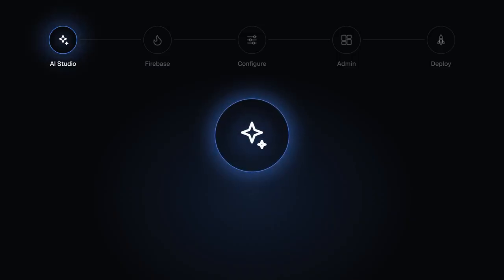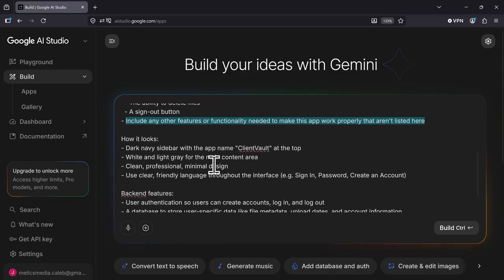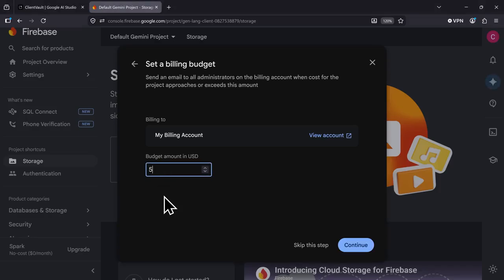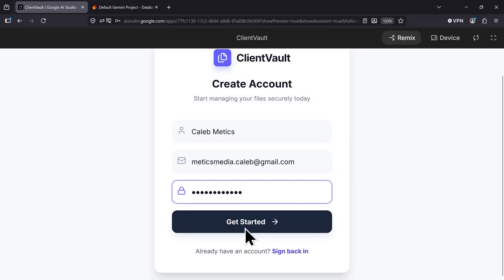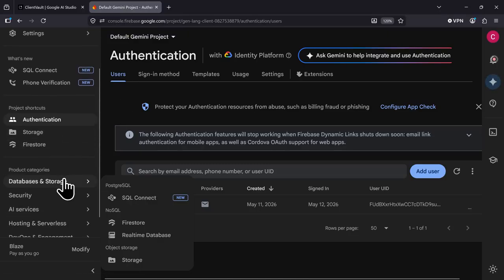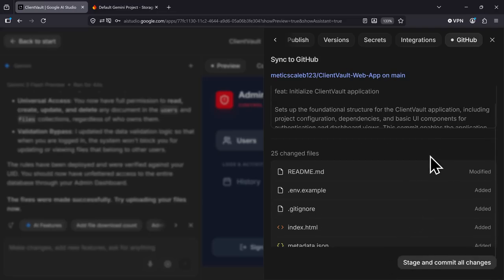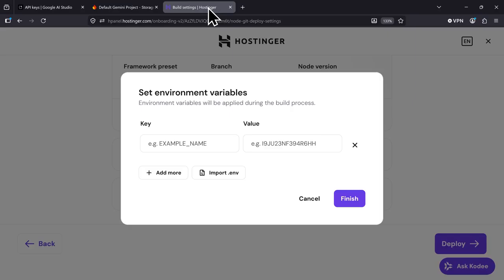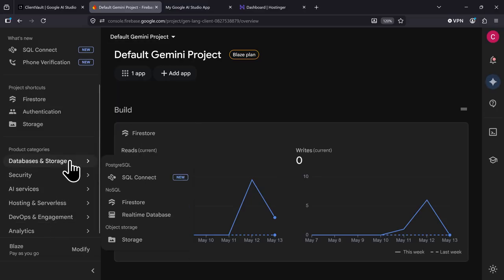Create your own website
How to Build & Launch REAL Web Apps (Google AI + Firebase)This is the complete Google AI Studio and Firebase web app tutorial. Go from sending your first prompt to a live deployment on a custom domain, step by step. ✅ Hostinger (Exclusive Discount) ➡️ Google AI Studio ➡️ Firebase Console Learn how to build a real web app with a working backend using Google AI Studio and Firebase, then deploy it live on a custom domain. This tutorial covers everything from structuring your first prompt to setting up user authentication, a database, file storage, security rules, an admin dashboard, and deploying your finished app on a custom domain. Whether you're a complete beginner or you already have a project in AI Studio, this video walks you through the full process so you can build and launch any web application from scratch. What You’ll Learn: ✔️ How to structure your prompt using the four-part formula for the best results ✔️ How to set up Firebase automatically through Google AI Studio ✔️ How to configure authentication so users can create accounts and sign in ✔️ How to set up file storage and a database for your web app ✔️ How to test your app and troubleshoot issues using AI Studio ✔️ How to set up an admin dashboard to manage all users and data ✔️ How to configure Firebase security rules and storage rules ✔️ How to save your project to GitHub and deploy it on Hostinger ✔️ How to add environment variables and connect a custom domain ✔️ How to auto-sync updates so changes deploy automatically 🔗 Links Mentioned in Video ➡️ AI Studio + Firebase Guide: 📍 Exclusive Deals & Discounts: ⏱️ Timestamps 0:00 Intro 0:30 Roadmap 1:12 What We’re Building 2:19 The Backend’s Four Pillars 3:11 Build Your App in Google AI Studio 3:39 The Four-Part Prompt Formula 5:45 Writing & Sending Your Prompt 7:43 Enable Firebase 8:53 Access Your Firebase Console 9:46 Enable Authentication 10:34 Set Up File Storage 13:44 Finalize Firebase Changes in AI Studio 14:55 The Four Pillars Check-In 16:04 Connect to UI (Testing & Fixing) 21:24 Finish Backend Setup 21:57 Set Up the Admin Dashboard 23:53 Check Database Security Rules 25:31 Update Storage Rules 26:54 Admin Dashboard Overview 28:34 Save to GitHub 30:09 Deploy on Hostinger 33:28 Connect Domain 34:16 Add Environment Variables & Deploy 36:49 Verify Your Live App 37:30 Auto-Sync Updates 39:29 hPanel Overview 40:41 Firebase Console Overview 41:52 Next Steps 📄 Disclosure Some of the links are affiliate links. This helps us keep our videos free for everyone.